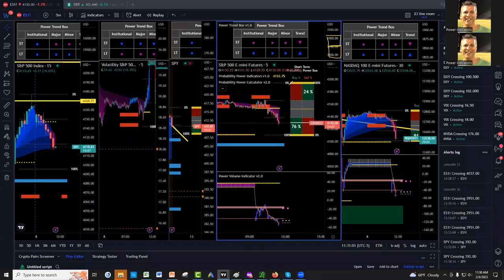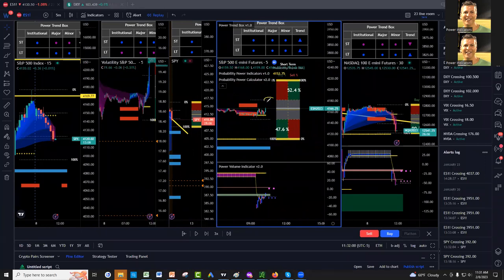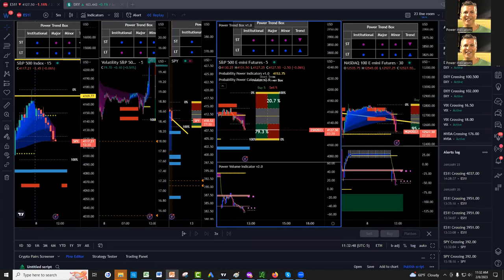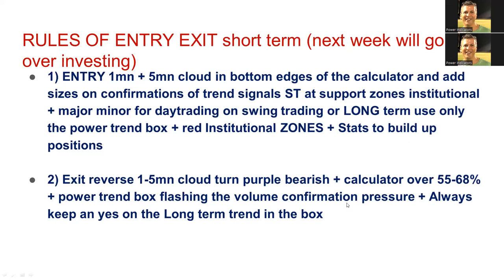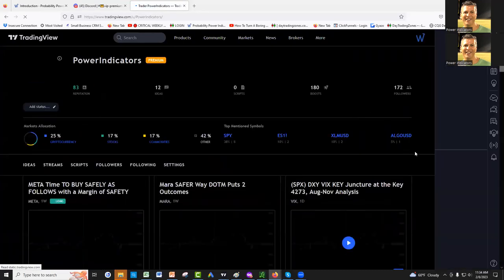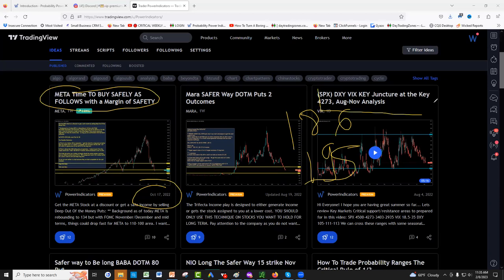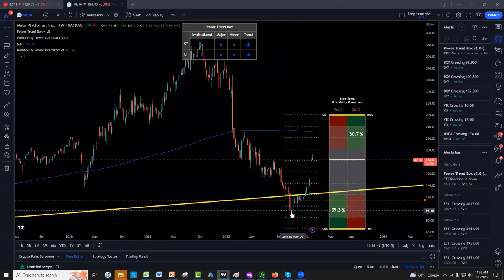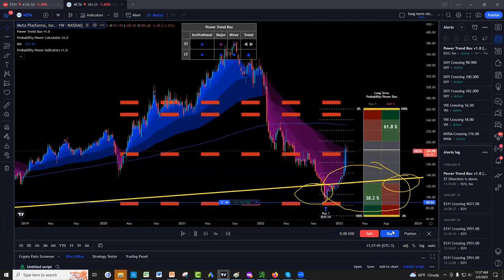Accurate TradingView Indicators 2023 ( Long Term & short term Investing)(Case Studies)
What is Next:
1) ✅ First, Join our free discord server:

2) Get Your New FREE Unique Visual Indicator
For Swing Trading & Long-Term Investing:

3) 🌟 Ready to unlock the Secrets of the Wealthy? Join our FREE Funding and Wealth Community now! 🚀💰

4) Get 30 Days Risk Free Premium Probability Power Indicators Suite - All In One ( Apply One time Order Coupon on the Monthly Subscription.

5) ⬇Download our 📱 Iphone App Get the buy caution Sell Zones for the ES S&P 500 futures FREE everyday, get notifications for new videos  and live social media times ext...Also if you are interested in Long Term and Swing Trading crypto options and Stocks for income and wealth check the app premium stuff

6) Get Trading View discount on second recurring payment money 💵 $10 dollar 💵 for monthly and $30 dollars for yearly packages 📦 with our partner link program: